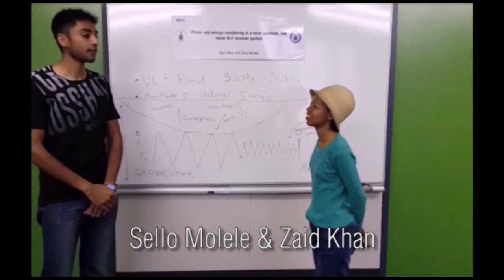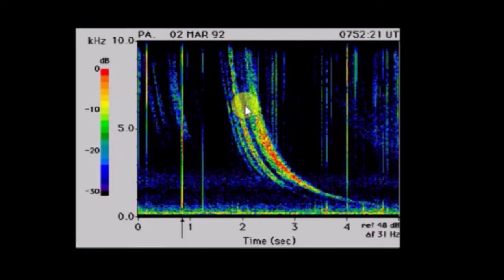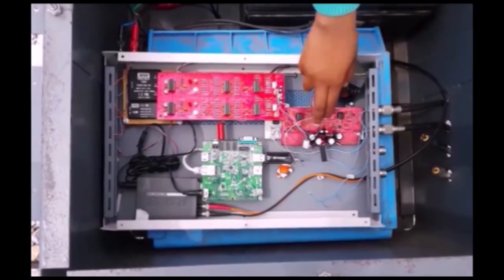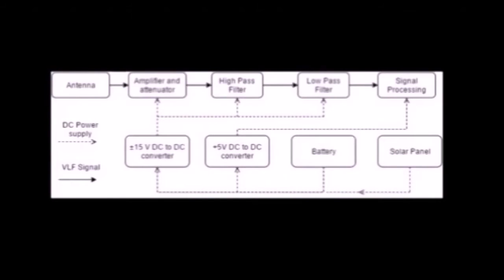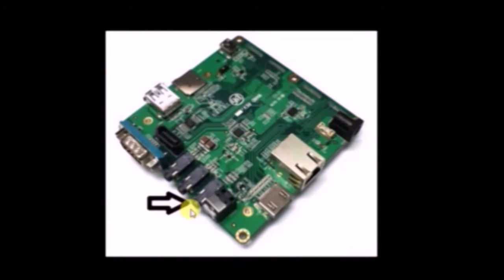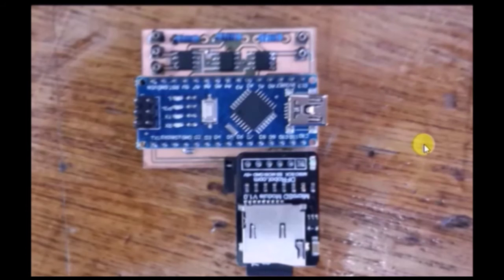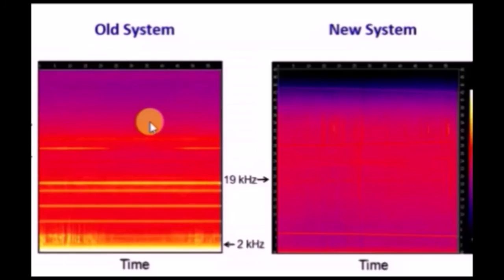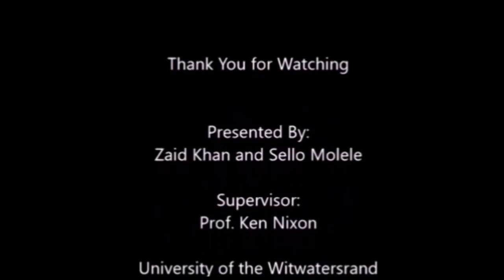Power and energy monitoring of a solar powered, low noise VLF receiver system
The analysis and optimization of a solar powered VLF receiver system, located within a noisy environment, is presented. The improved system is built on a previous design which makes use of a single loop magnetic field antenna to sample VLF signals in the frequency range of 100 Hz to 100 kHz. The original device suffered from noise pollution and malfunctioning circuitry. Unwanted noise and aliasing were reduced by increasing the filter roll-off and by using a narrower passband of 500 Hz to 47 kHz. A variable gain control mechanism is included to eliminate frequency harmonics caused by protective clipping of higher input voltages. Experimental results into the antenna types, indicate that the existing larger loop antenna may have a slight advantage over a whip antenna and smaller loop antennas in terms of gain. The system still suffers from noise pollution due to the urban environment, but produces spectrograms and audio files with less unwanted noise. A power monitoring device was designed and constructed to measure the power consumption of the receiver system. The receiver consumes minimal power at 9.5 W and the power supply should not be a limiting factor for long term usage of the device off the power grid.

Student names:
Zaid Khan and Sello Molele

Supervisor name:
Prof Ken Nixon